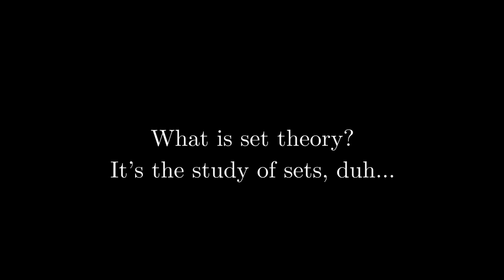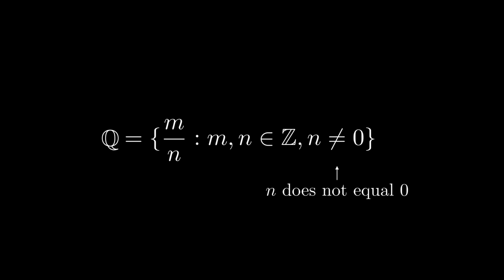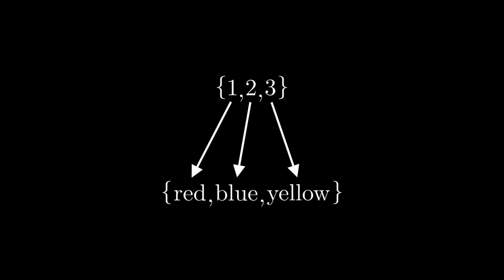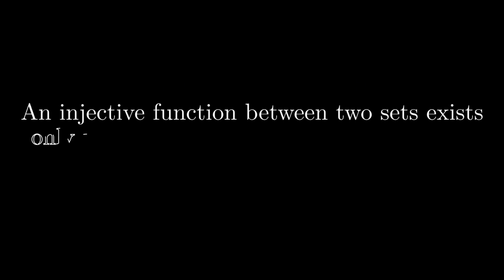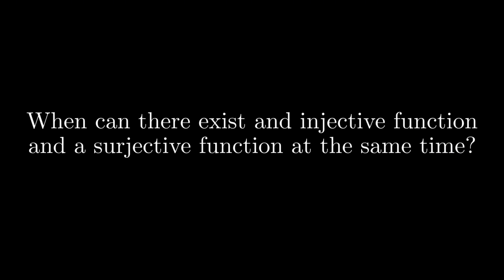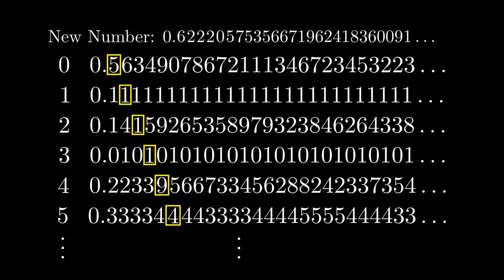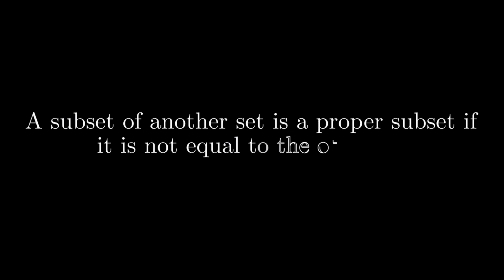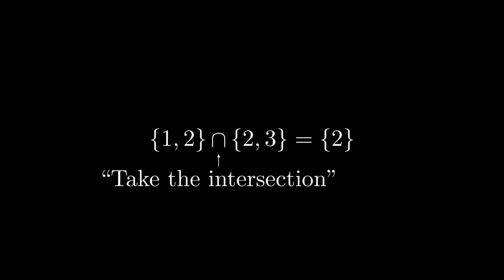Not into Math? Watch This: A Beginner's Guide to Set Theory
In this video, I attempt to give a basic overview of set theory including topics like cardinality, subsets, powersets, unions, and intersections